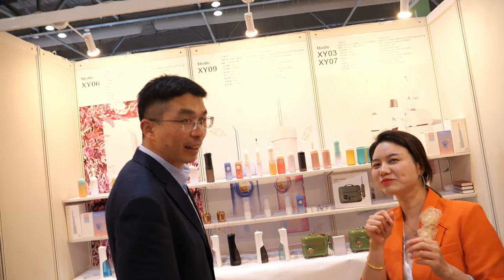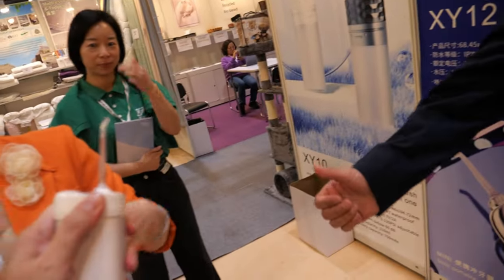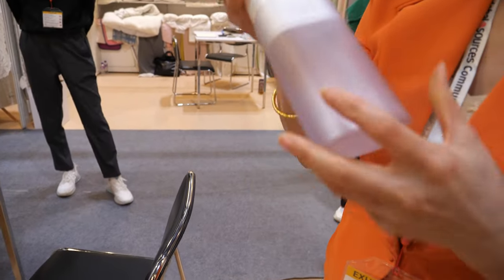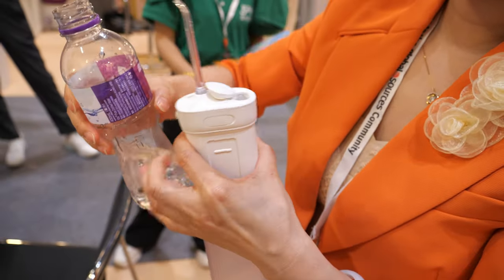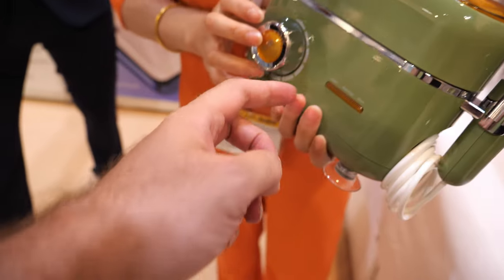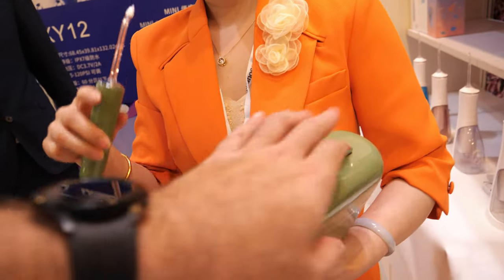$12 Cordless Water Flossers by Yingjiehaotian at HK Fair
Shenzhen Yingjiehaotian plastic mold factory at at Hong Kong Sourcing Fair Mobile Electronics GlobalSources Spring 2023 in Hong Kong We take a look at their latest product, a teeth flossing Cordless Water Flossers, showing functionality, low power and ease of use. We even get to test it out in their water splash zone. The device is available for purchase at around $12 to $15 (in bulk), and the minimum order quantity is 500. The factory is located in Shenzhen and produces around 100,000 units per day. Watch until the end to see a smaller version of the device!

If you contact this company please let them know you watched my video.